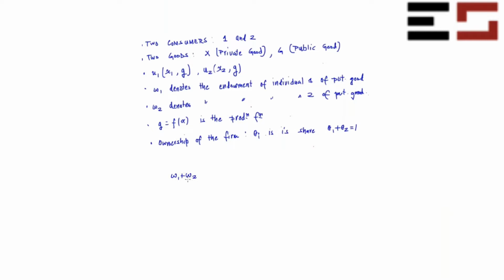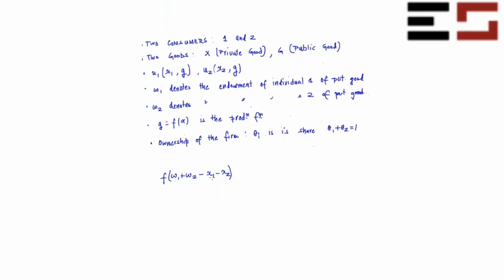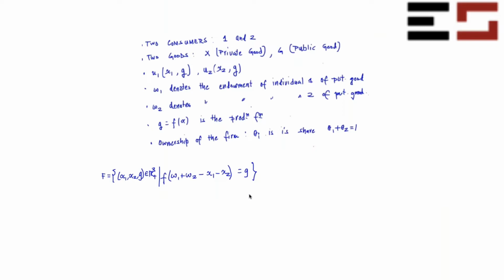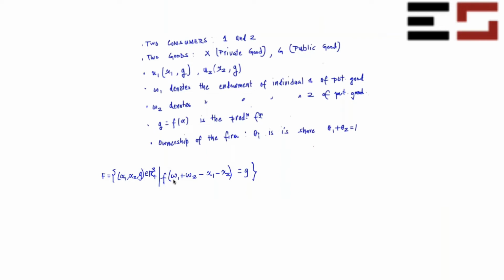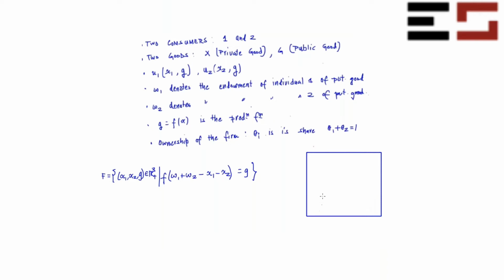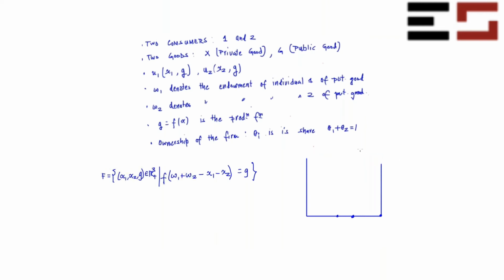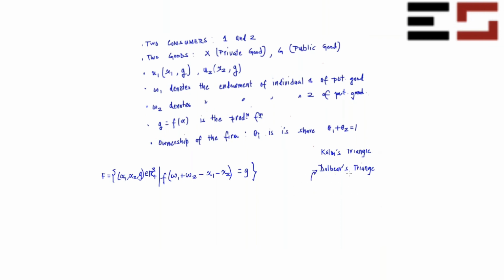L9.2 - Why not Edgeworth box?